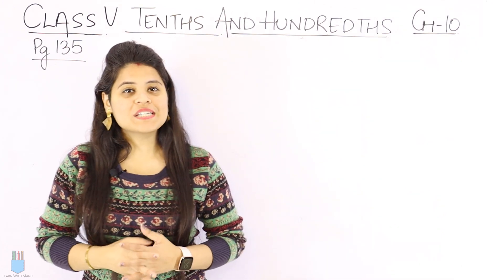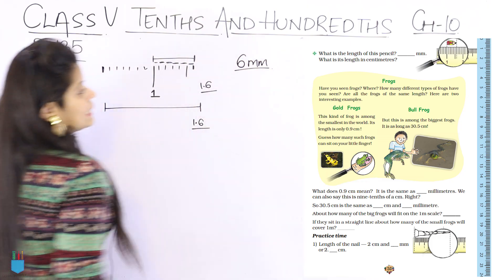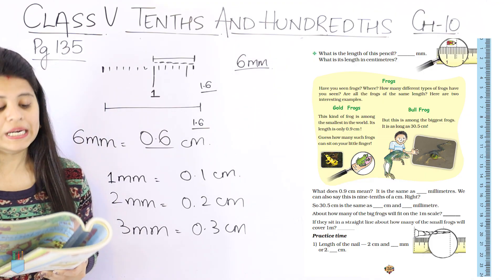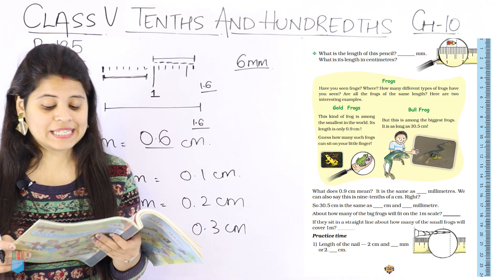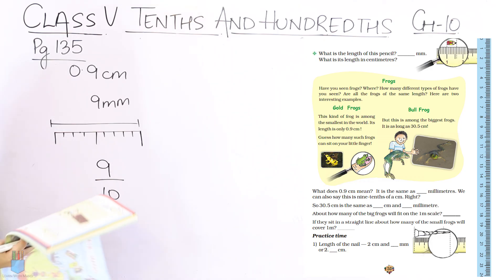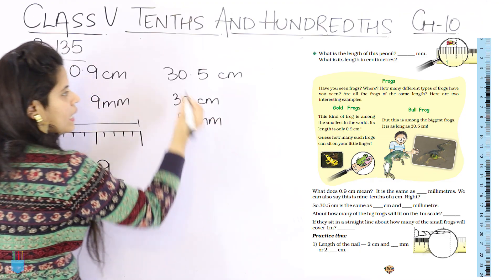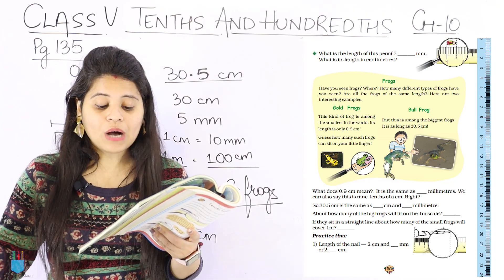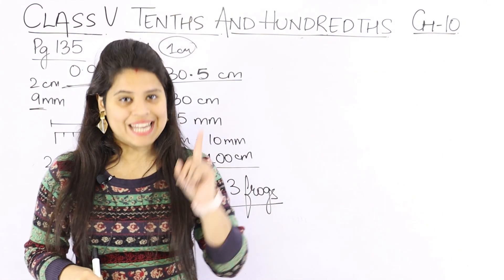Class 5 Maths | Chapter 10 | Page 135 | Tenth & Hundredths | NCERT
In this session we will be starting with the chapter "Tenth & Hundredths".